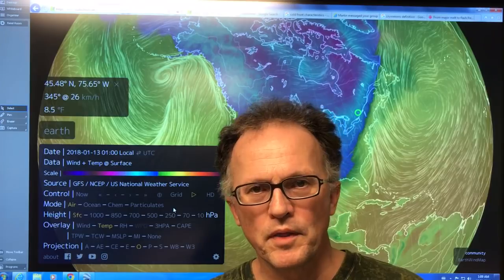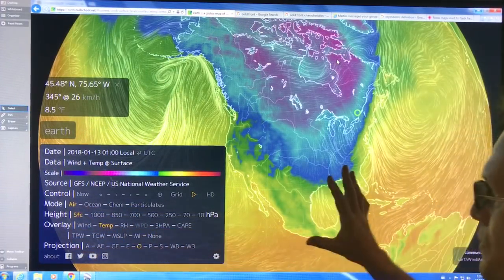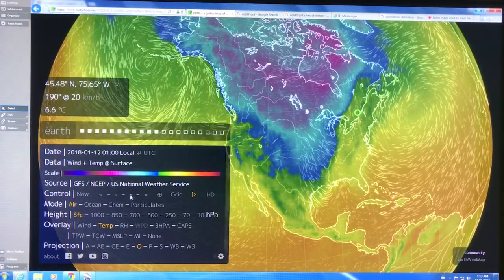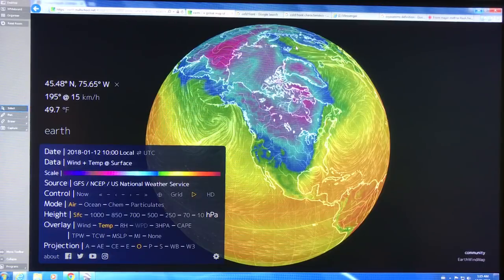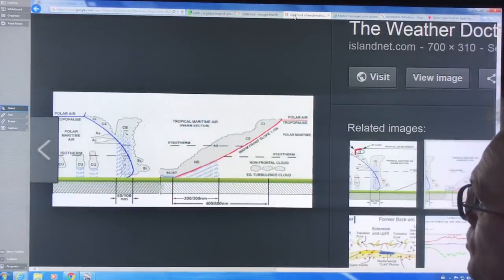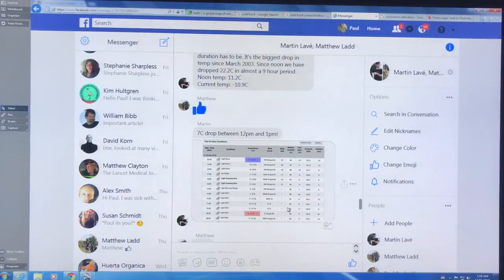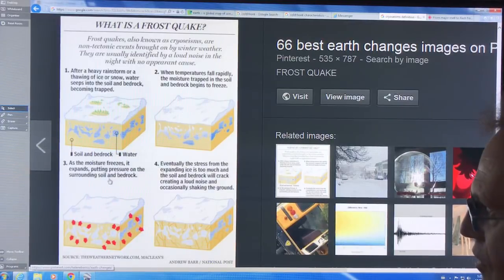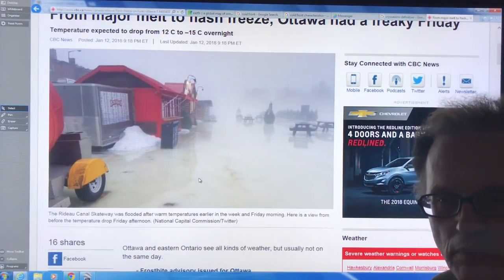Wild Gyrations in Winter Temperatures. Why?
Winter temperatures seem to gyrate from extreme cold to extreme warmth, and back again, in an endless repeating cycle. When this gyration passes through the freezing point there is frost, snow, melt, rain cycling repeatedly, wreaking havoc on roads, rail lines, bridges, buildings, water pipes, animals and plants. Infrastructure and wildlife suffer greatly, and there are huge temperature contrasts greatly increasing the frequency, severity, and duration of extreme weather events. Why?